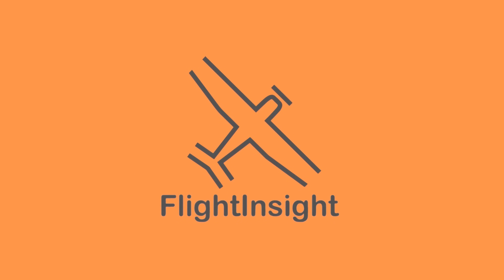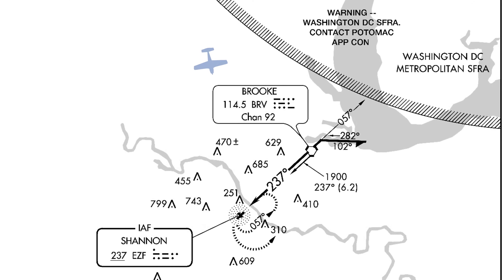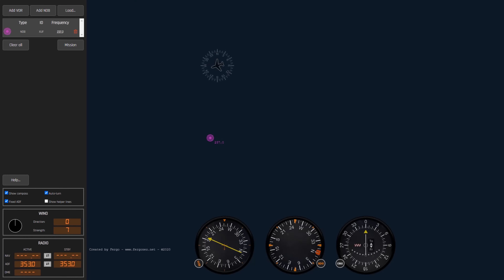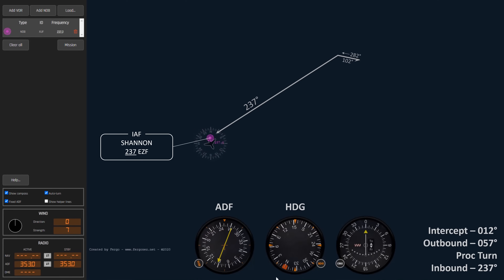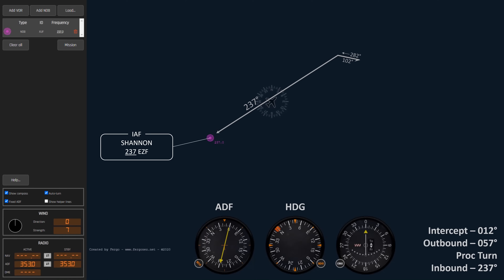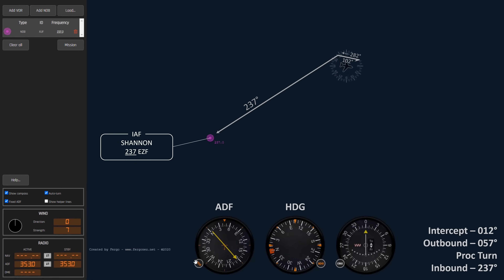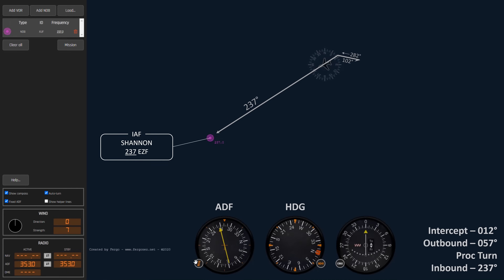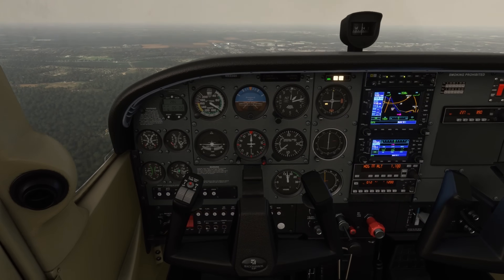Fly a Perfect NDB Approach in 2 Steps | Push the Head Pull the Tail | FlightInsight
Have you learned how to fly an NDB approach? Does your plane even have a working Automatic Direction Finder (ADF)? We'll use the excellent IFR simulator by Fergo to show you how to fly the NDB RWY 24 at Shannon Airport.

2 things to remember when flying NDB approaches are to 1) always match the ADF heading with your actual heading indication, and 2) to "Push the Head and Pull the Tail." We'll explore how you can use these techniques to fly perfect NDB Approaches and maybe even have fun in doing so.